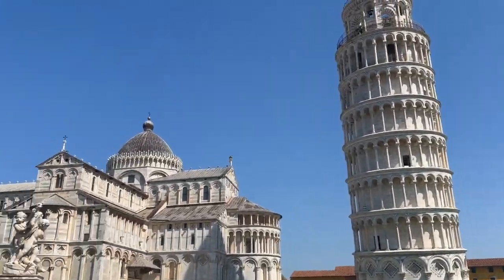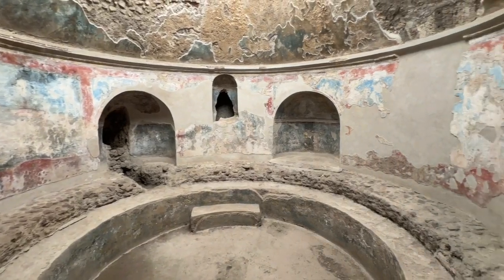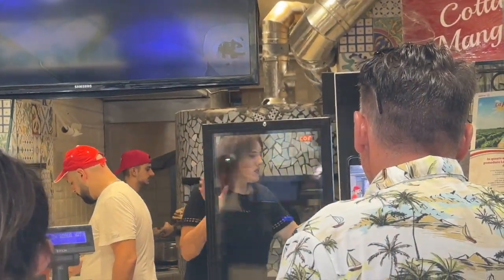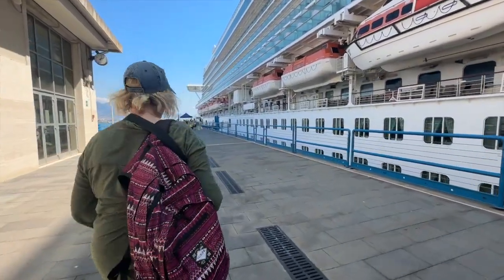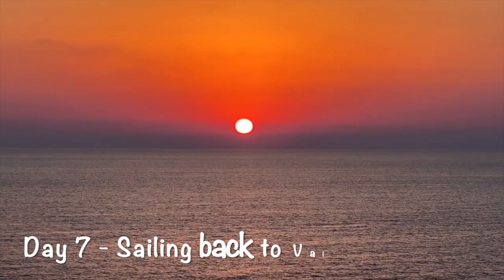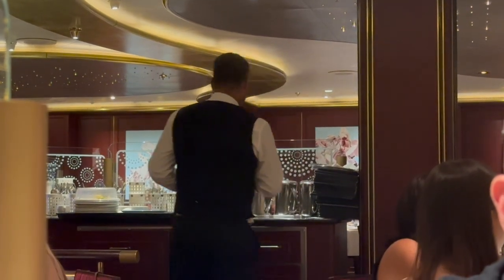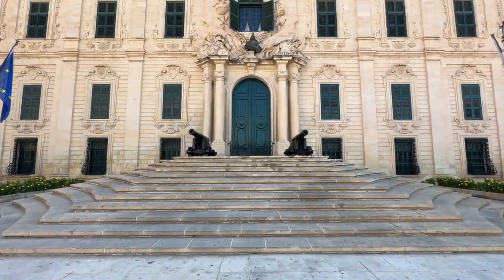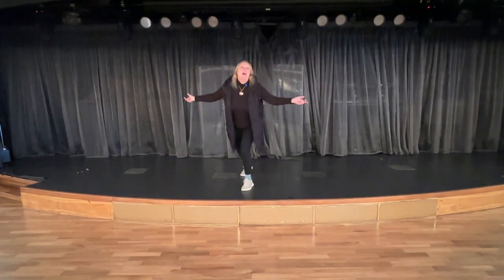Can you do Italy on a Cruise? Part 5 - NAPLES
Enjoy our cruise diaries series as we sail on P&O Azura to experience what Italy has to offer the cruise passenger.

In this LAST episode we fulfill another life long ambition to visit the archeological ruins of Pompeii. This was some day although it didnt turn out as we expected.

We took a P&O excursion called "Pompeii & Naples through lens". Expecting a guided tour led by an expert in photography we were instead followed by a man with a selfie frame and this tour was actually called "The Selfie Tour". P&O had renemed it?

It was an oh too breif tour of the wonderous Pompeii followed by a guided walking tour of central Naples. Not sure we'd recommend this tour but the sights and ruins are incredible.

Then we were returning to Valletta in Malta to fly home and the video captures our final day aboard Azura and the few hours we grabbed in Valletta before our flight home.

This series aims to share with you our actual experiences with footage captured as things happen. We hope you'll enjoy the fun, laughs and occasional minor drama.